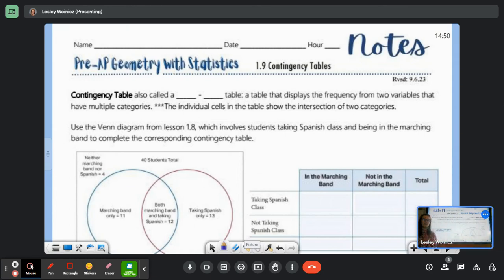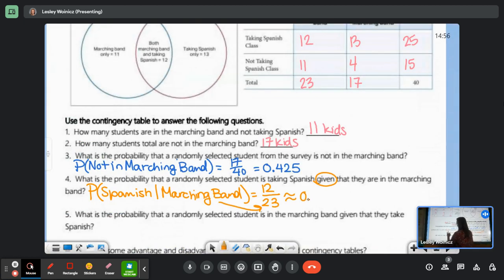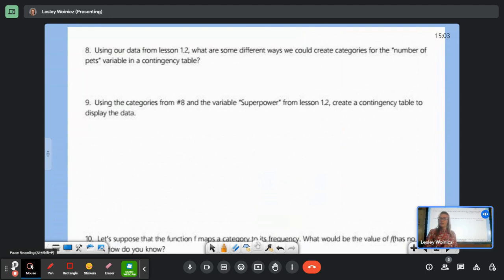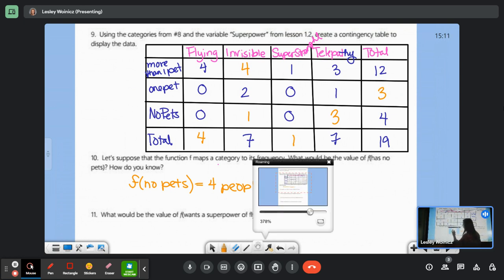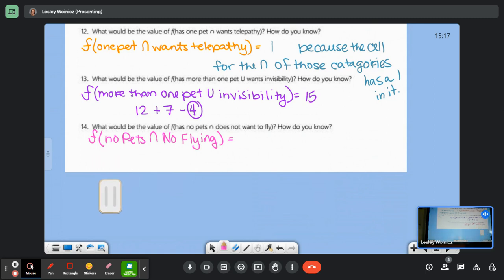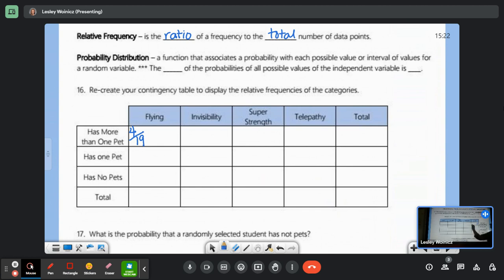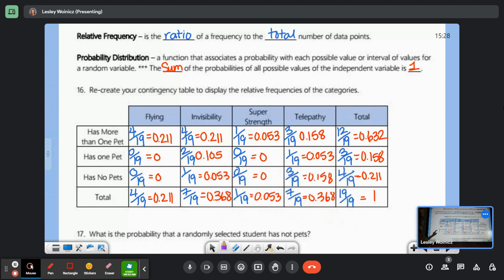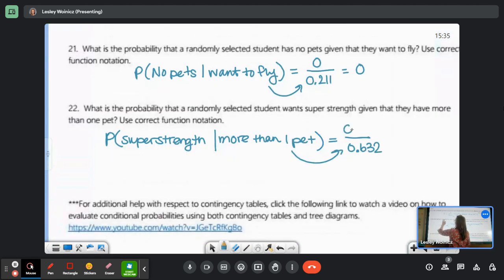1.9 NOTES Contingency Tables